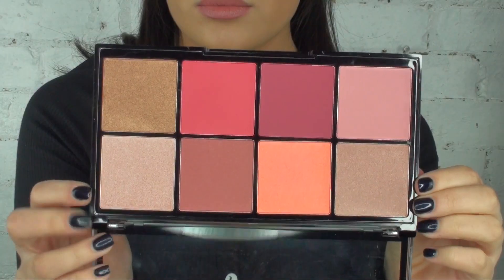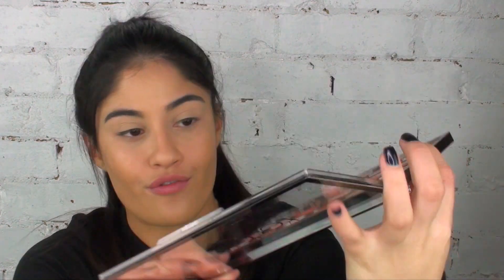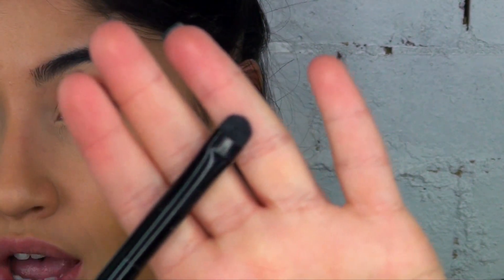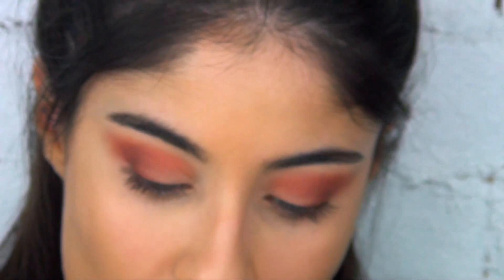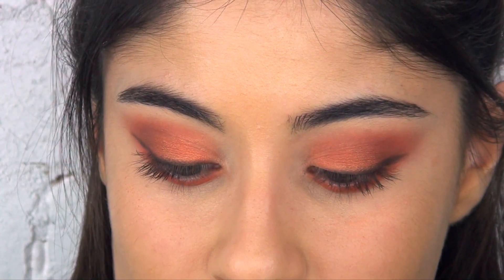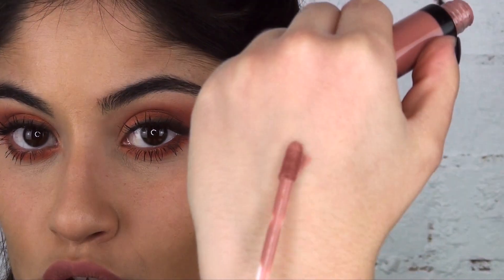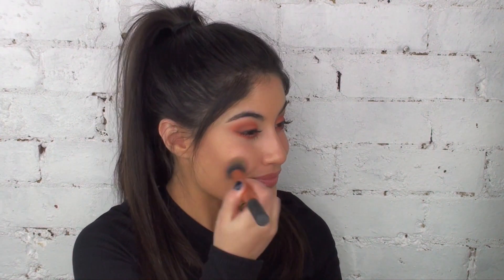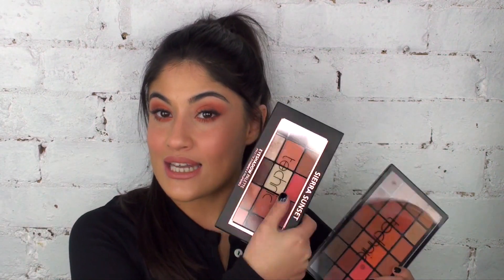Testing Technic Makeup | ZoeTV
Testing Technic Makeup

Thank you Technic Cosmetics for these lovely makeup products!

Products mentioned:
TECHNIC BLUSH & HIGHLIGHT PALETTE
£7.00
TECHNIC PRESSED GLITTER PALETTE
£8.00
TECHNIC X 15 EYESHADOW PALETTES
£5.00  - Sierra Sunset
TECHNIC X 24 MAKEUP PALETTE
£7.00 - The Heat Is On